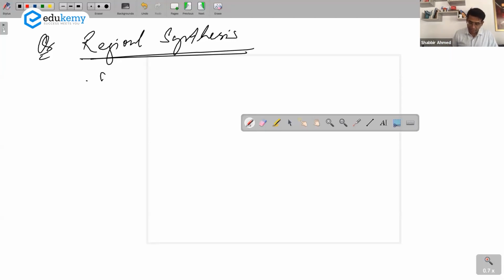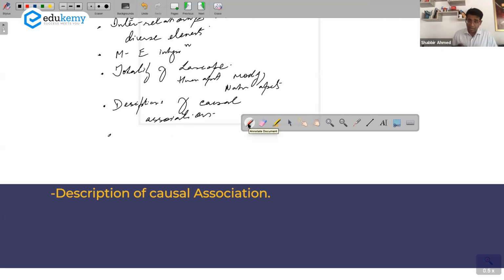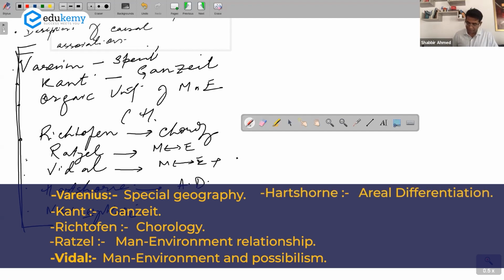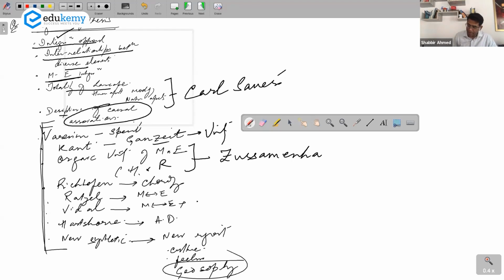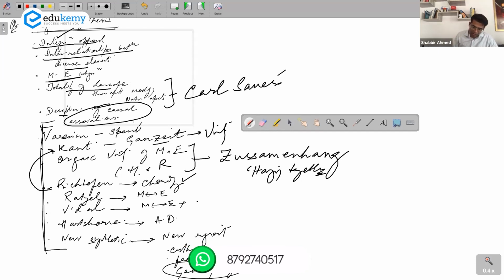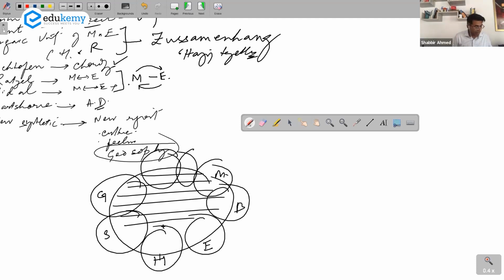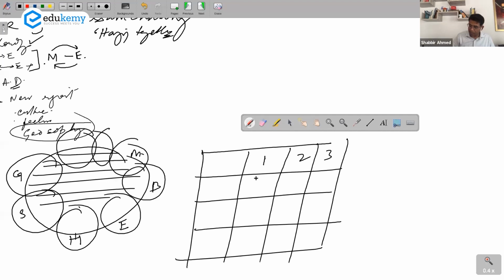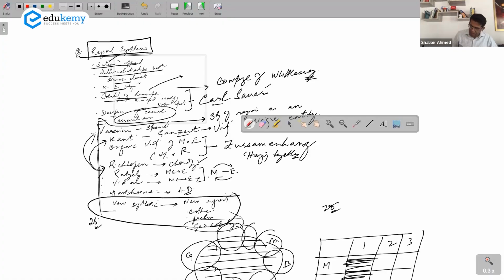Regional Synthesis | In-depth Geography with Shabbir Sir | UPSC CSE | Edukemy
A regional Synthesis is an approach that views geography as a synthetic study of relationships between human society and the environment. e.g. During the study of Indo-Gangetic plains, Attributes such as Rainfall, Soil, Topography as well as Culture are taken into consideration.

In the video, Shabbir A Bashir (CAO & Faculty, Edukemy) outlines the Regional Synthesis in the In-depth Geography with Shabbir Sir series in detail.

- 51 UPSC qualifiers in Final Merit List (UPSC CSE 2020) & 71 Selections in UPSC CSE 2021.
- 7 Edukemy students in the top 100 (UPSC 2020) and 6 students in the top 100 (UPSC 2021)
- 50% questions hit rate in mains.
- 80+ years of cumulative teaching experience.
- India's Best-in-class Faculty.

For Daily Updates and Study Material:
2. Be Exam Ready by Practicing Daily MCQs
3. Daily Newsletter - Get all your Current Affairs Covered
4. Mains Answer Writing Practice